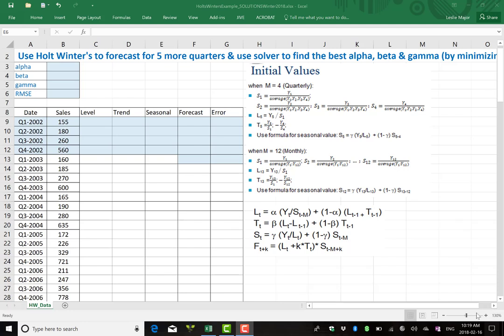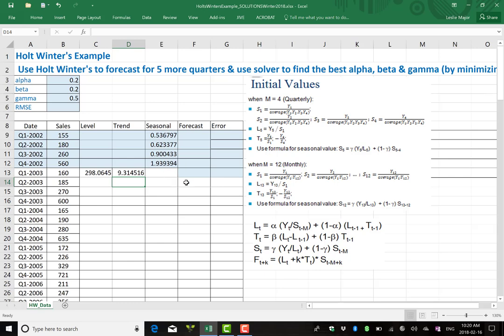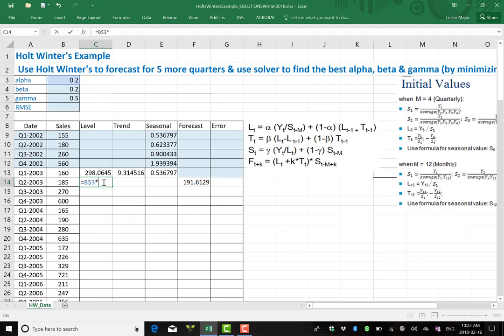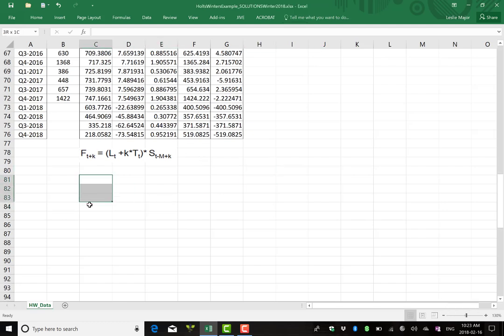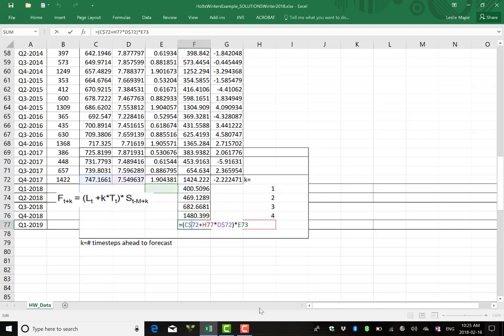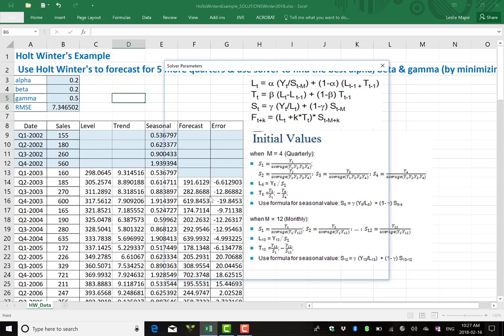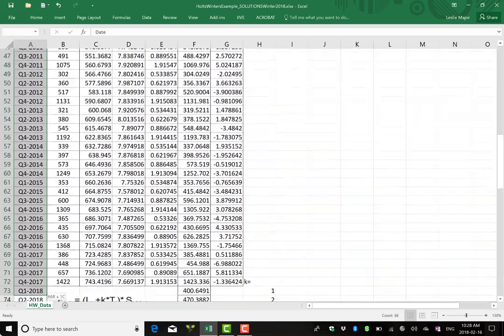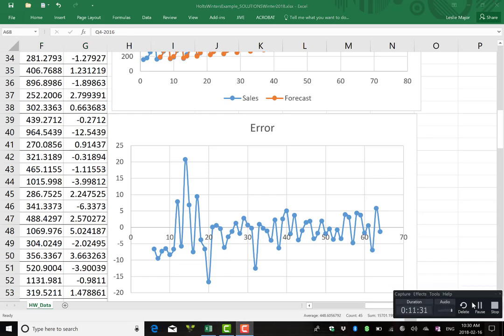How to Holts Winters Method in Excel & optimize Alpha, Beta & Gamma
How to Holts Winters Method in Excel & optimize Alpha, Beta & Gamma. Want to know more and see the slides & data files shown in this video? Sign up for my free course on Seasonal Forecasting!